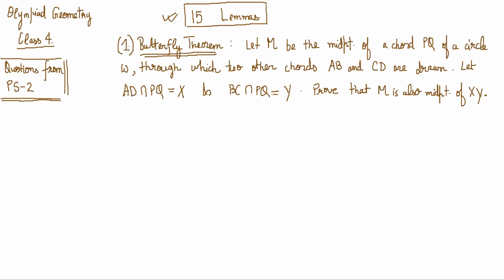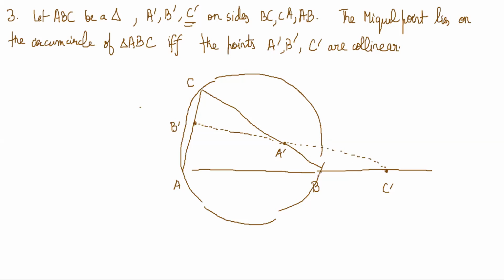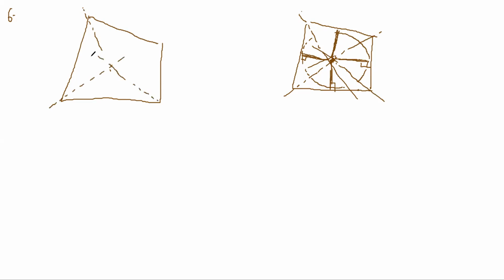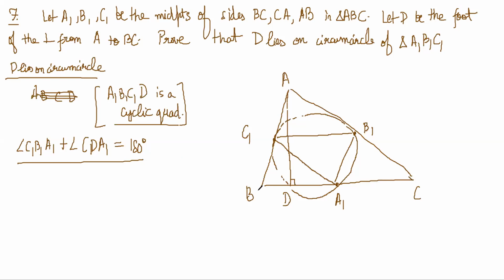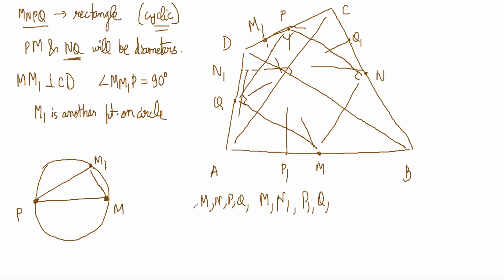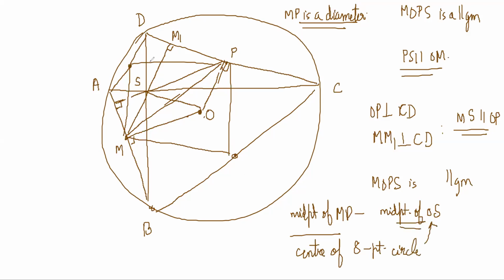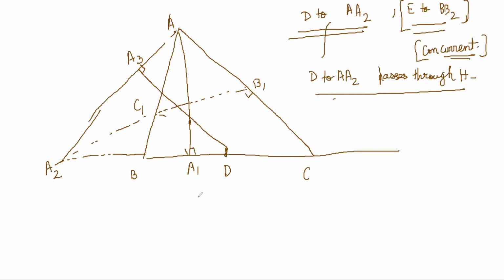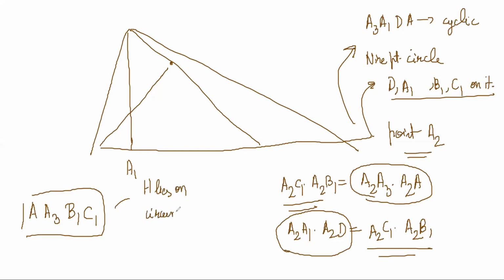Session 4: Some Useful Lemmas for Olympiad Geometry